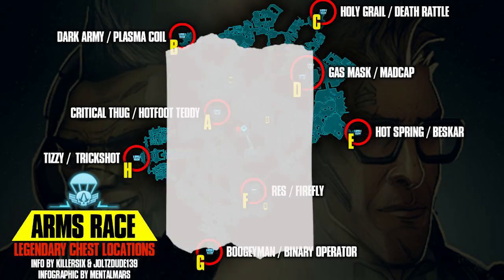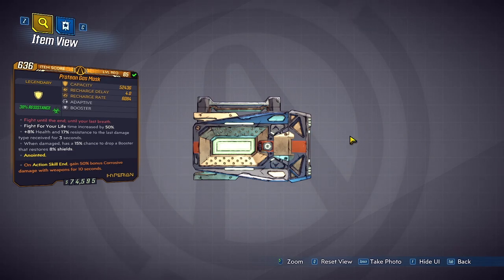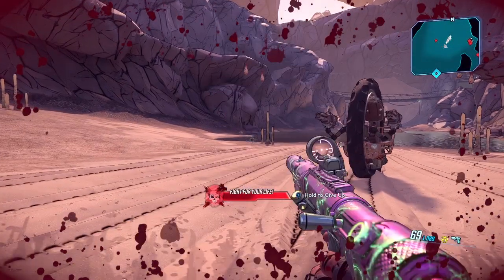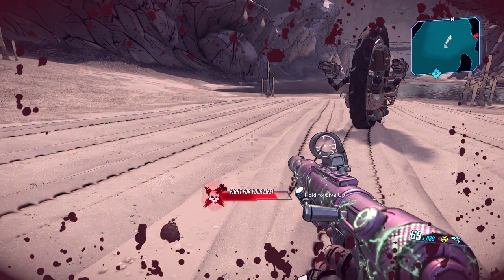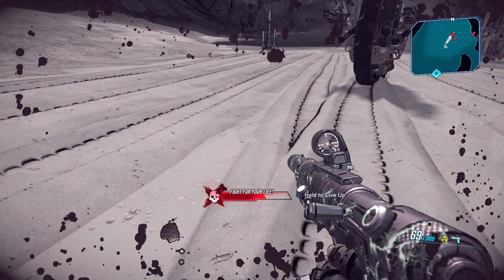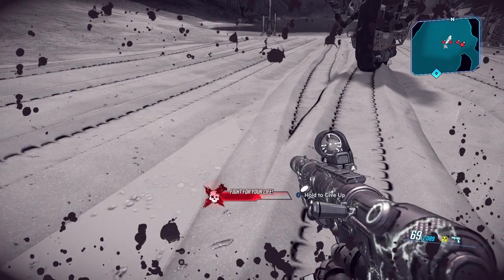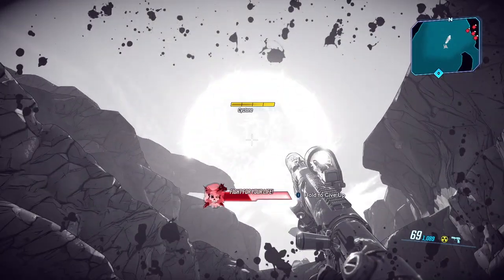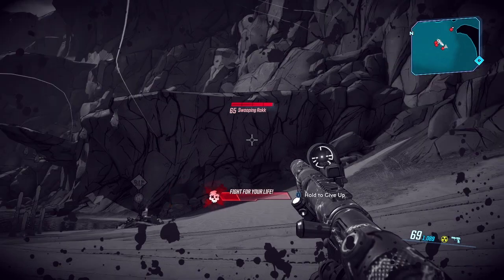Gas mask: How good is it? - Borderlands 3